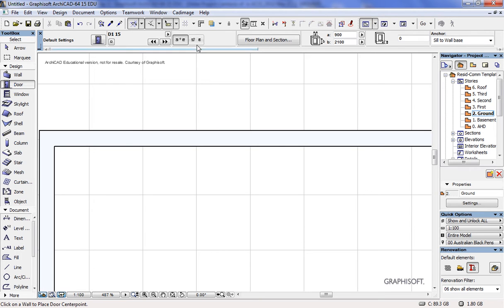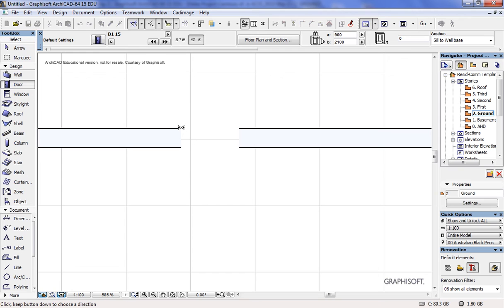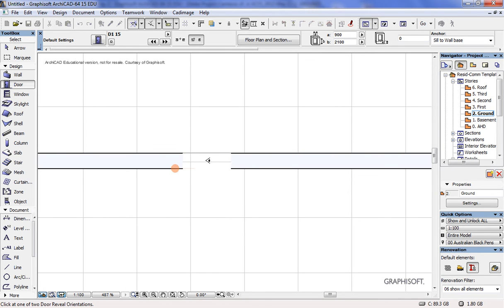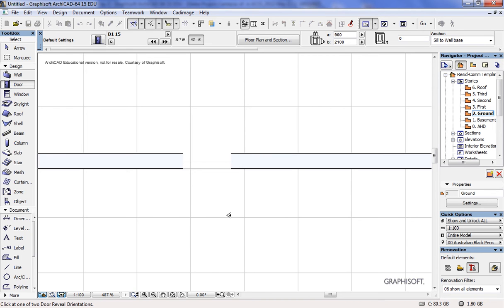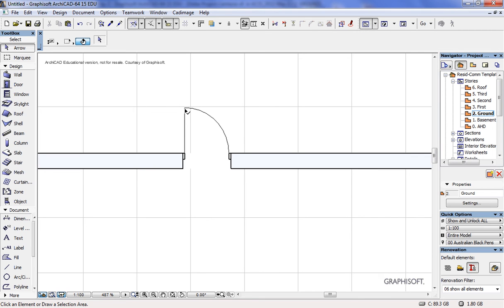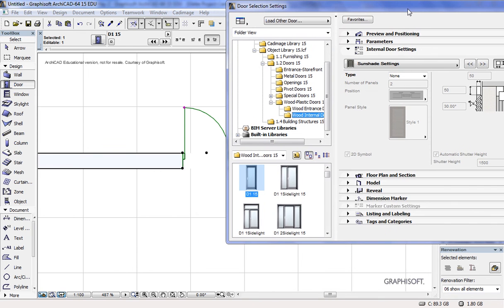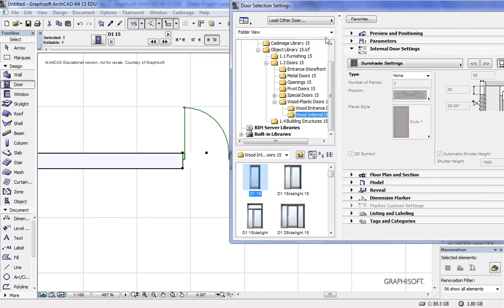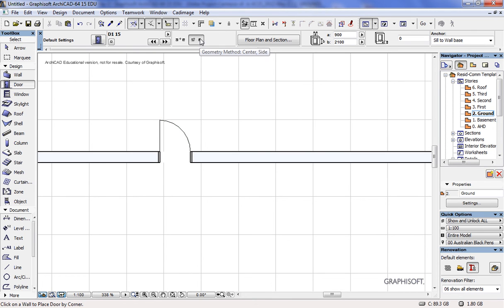I Doors Part 2